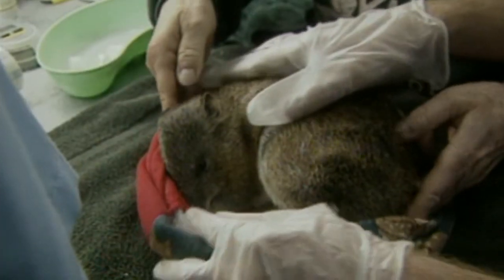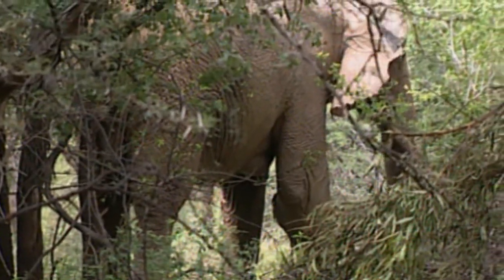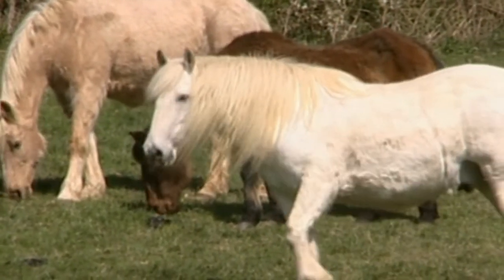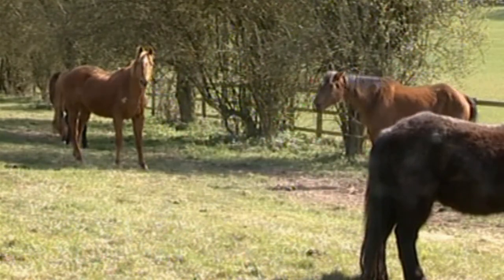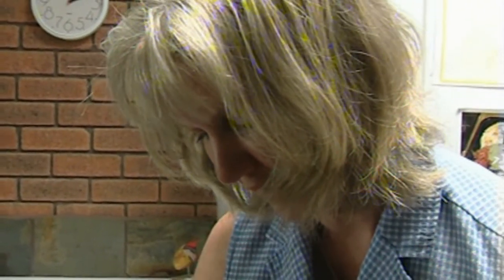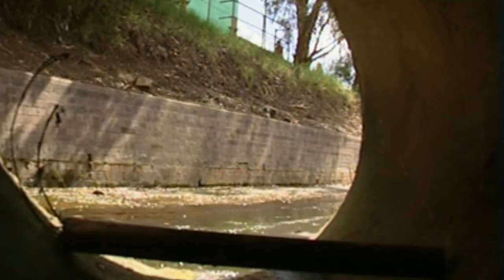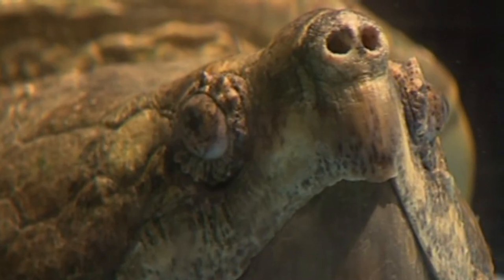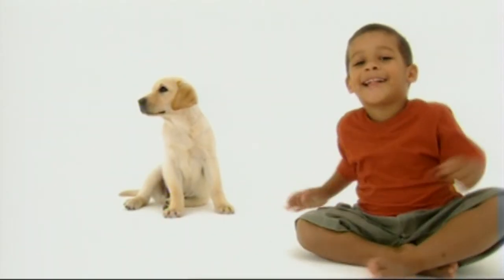Luxury or Loneliness? The Surprising Truth About Horse Retirement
Join Animal Allies on an unforgettable animal adventure!  In a race against time, we travel to South Africa to aid a young elephant struggling with a serious infection. Witness the dedication and expertise of animal doctors as they work tirelessly to heal her wounded leg.  Then, escape to a tranquil haven for retired workhorses, where they find peace and well-deserved rest in their golden years.  Uncover the surprising benefits of feline massage, a pampering technique that helps cats live their nine lives to the fullest!  Finally, prepare to be amazed by a prehistoric-looking creature lurking in the sewers of Sydney, Australia. We'll also reveal the close call Leonardo the alligator snapping turtle had - he almost became history... flushed away literally!  This episode of Animal Allies is packed with heartwarming stories, fascinating animal encounters, and a dash of adventure. Don't miss it!